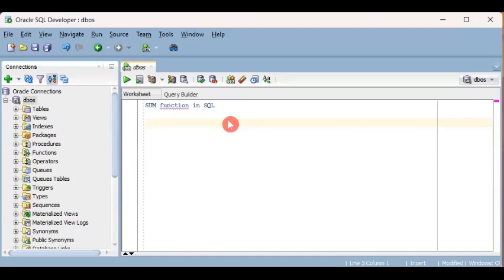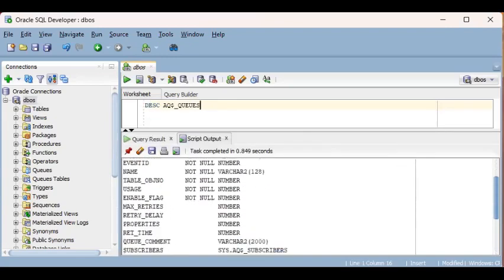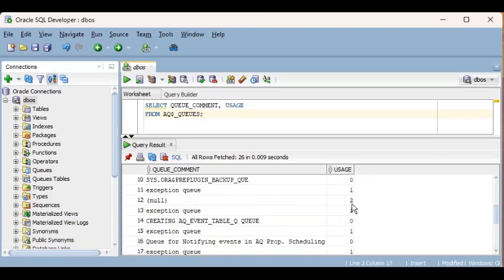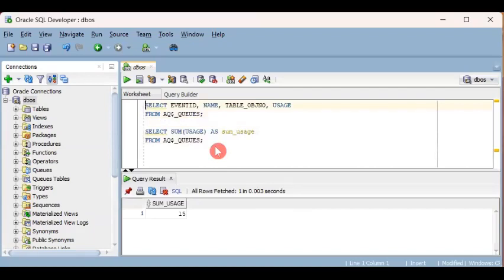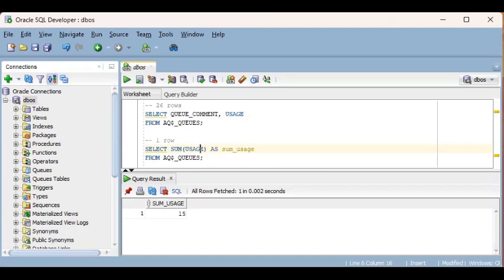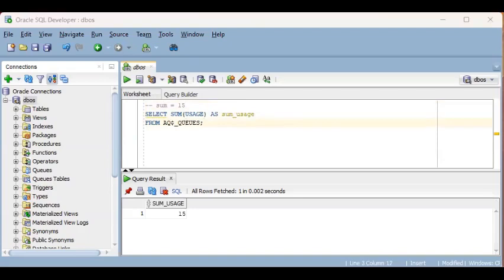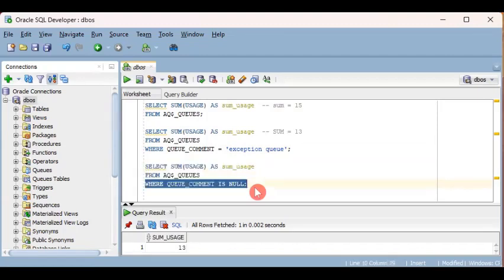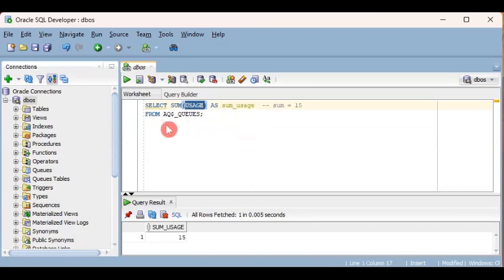SUM function in SQL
This video is in the playlist called "Math using SQL", and here we'll learn about the SUM function.

SUM is a mathematical function, as well as an aggregate function. In primary school, we learned that sum is the result of adding 2 or more addends.